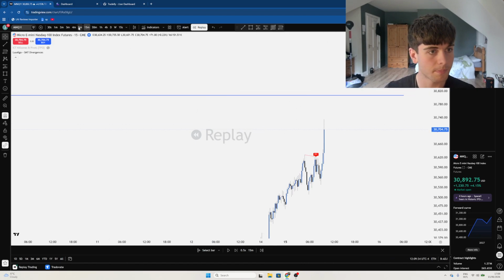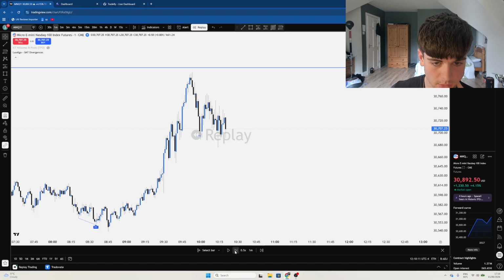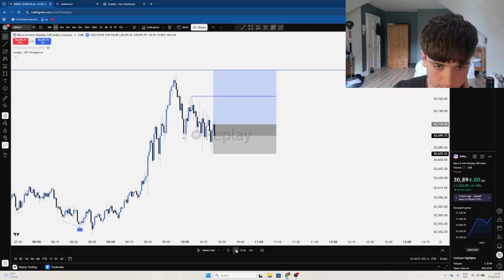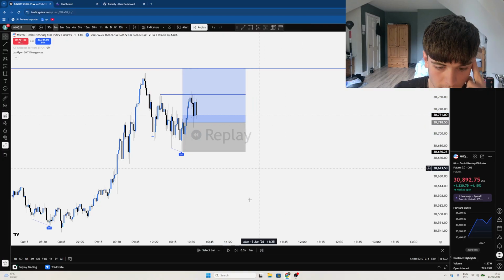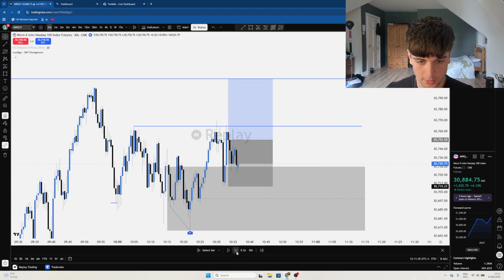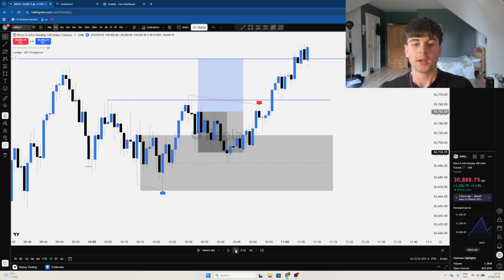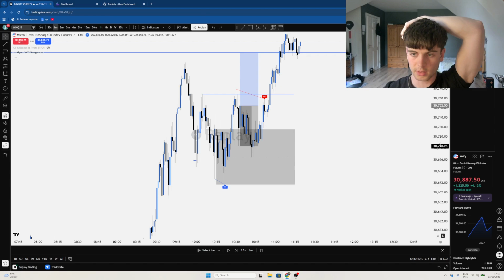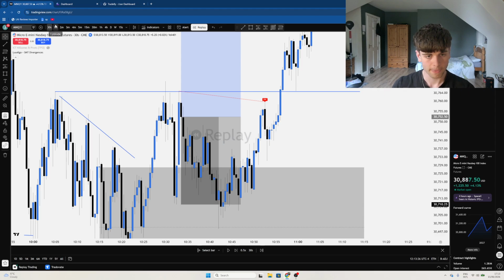Path To Profitability | Ep 8 - Losing $464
Can't afford 1 more loss